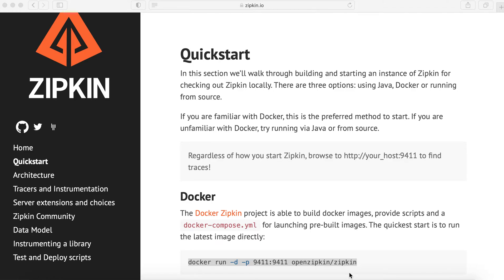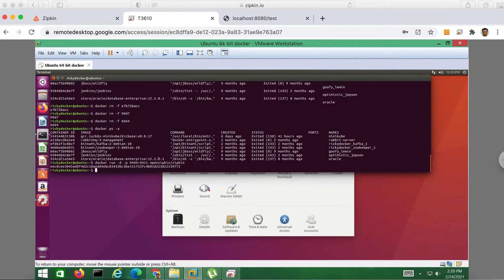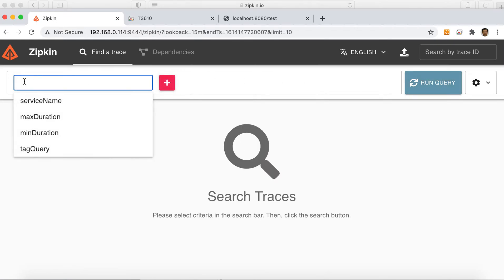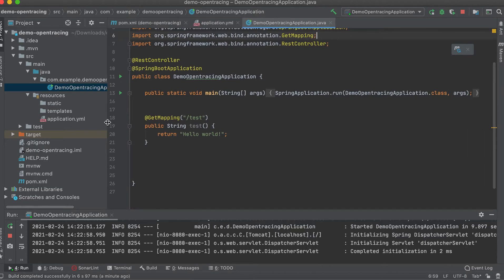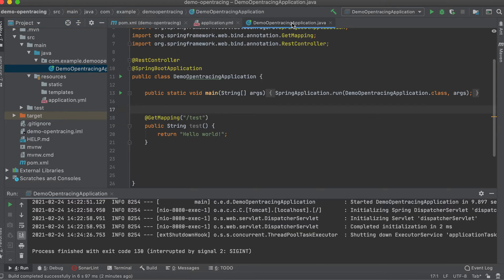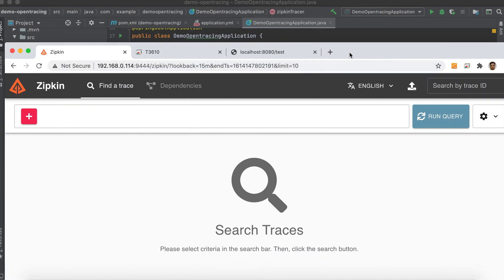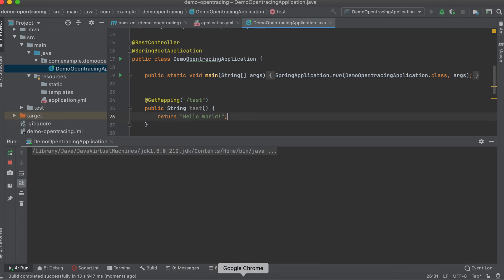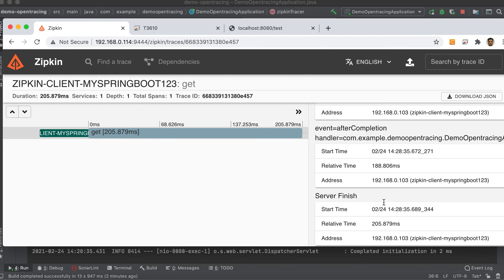SpringBoot OpenTracing instrumentation using Zipkin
Install/Deploy Zipkin and Implement Distributed Tracing in SpringBoot application